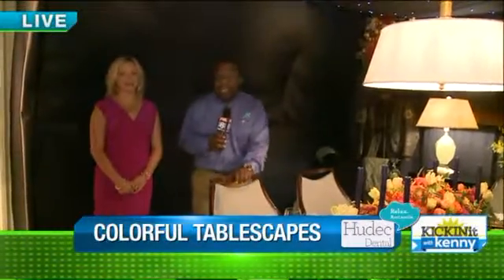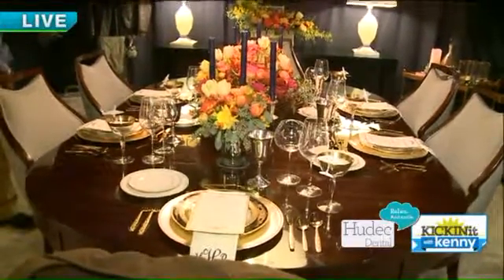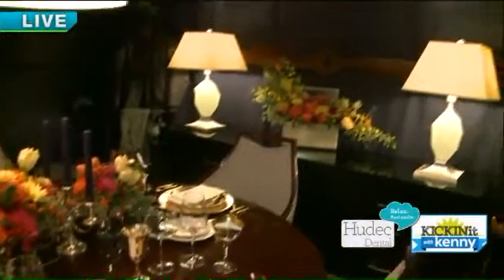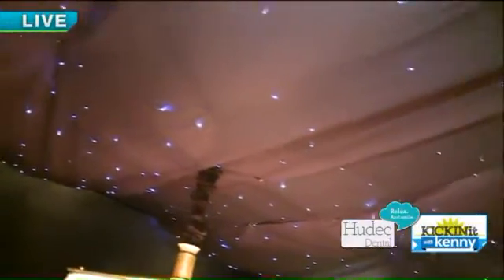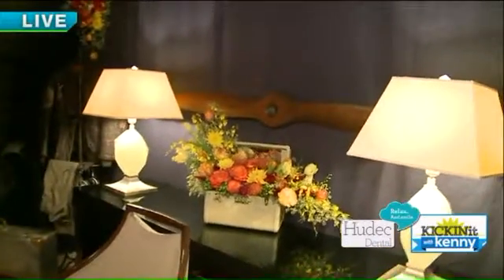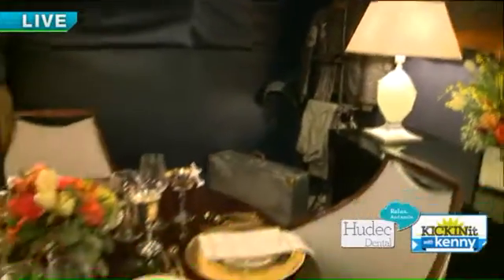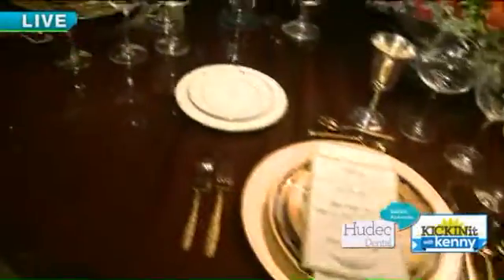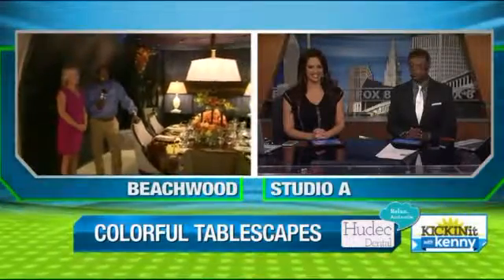Ohio Design Center Tablescapes